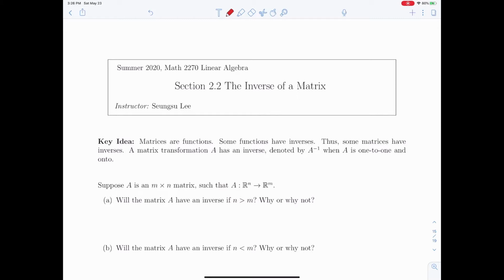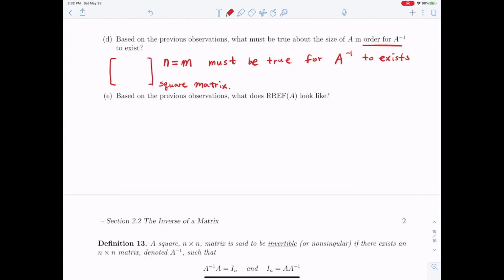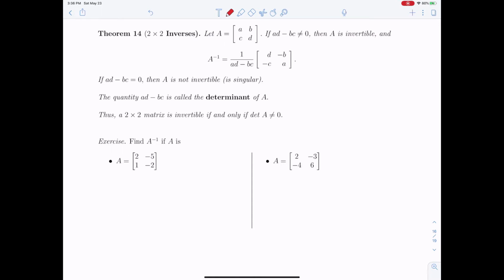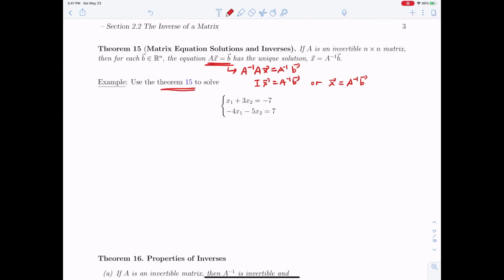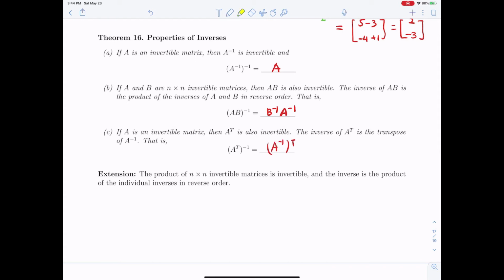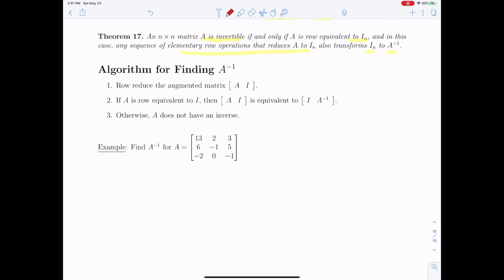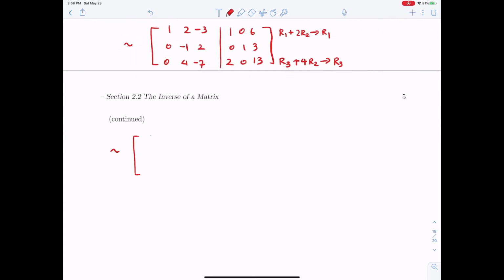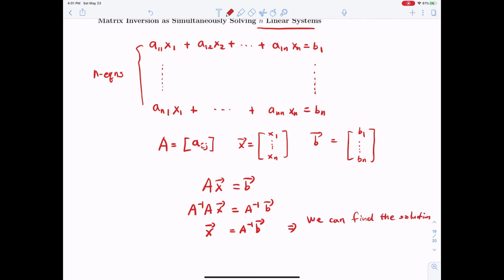2.2 The Inverse of a Matrix